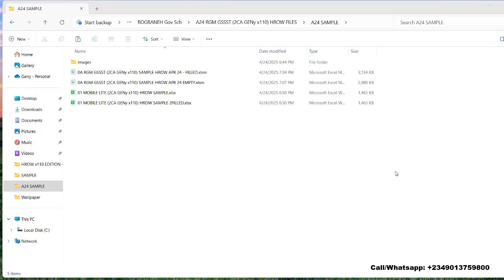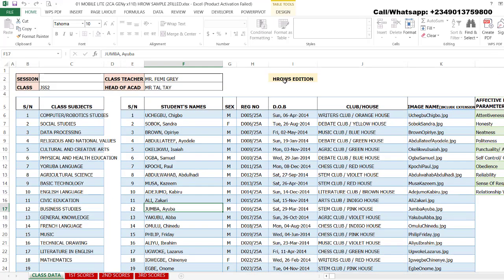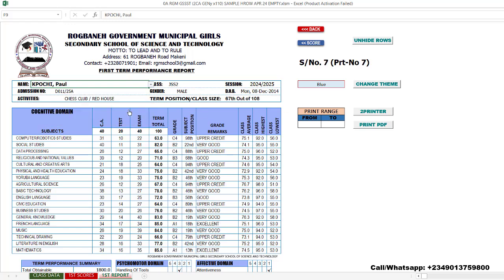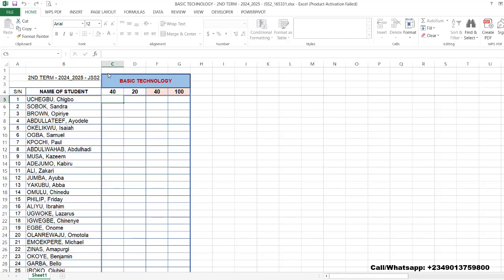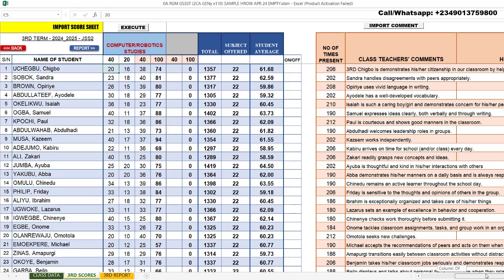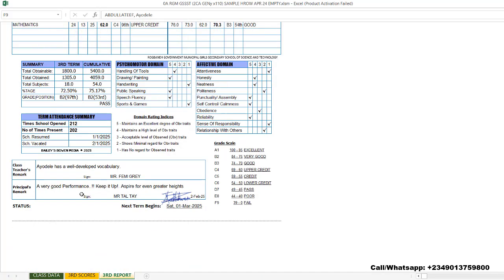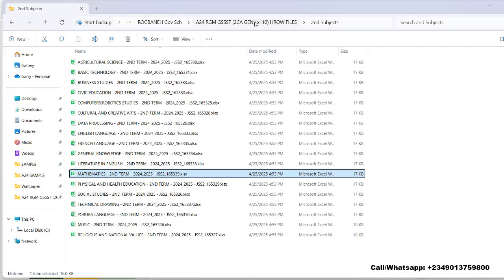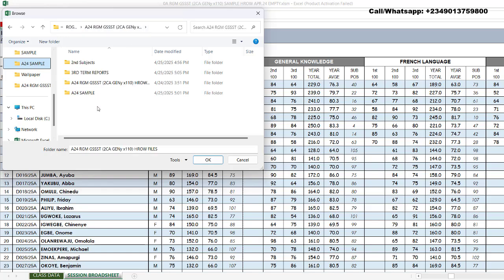MS EXCEL SCHOOL REPORT (GENy EXPANDED HROWS) TEMPLATE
We have Updated/Modified our GenY Template.
We have added new Functions and Added the Hidden Rows Report Page.
Its Improved, Its Better, Its more Functional.

Our New Hidden Rows (HRows) GENy MS Excel Report Generator

1. Auto Generate and Print all Reports to PDF or send to printer at click of button
2. Caters to New Students or left Students in 2nd term or 3rd term
3. Generate each Term broadsheets and Session End broadsheet.
4. Comes with mobile friendly template to use on smart phone MS Excel App.
5. Protected Score entry area to prevent unauthorized Score/mark changes.
6. Supports central Administration of Scores entry.
7. Changeable Grade scale
8. Multiple Report Page Theme colour.
9. Hide Unused Report Page Subject Rows
10. Improved Sheet/Page Navigation
11. Capacity for 22 Subjects and over 100 Class Size
12. Student Images Now easier to add to template.
13. Reduced Occurrence of Ref errors.
14. For both Primary and Secondary Schools Classes.